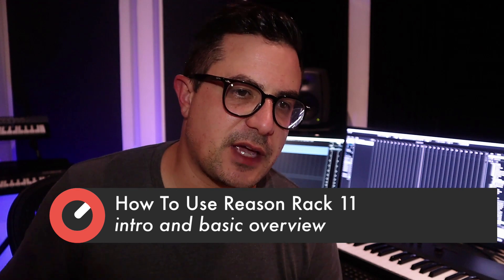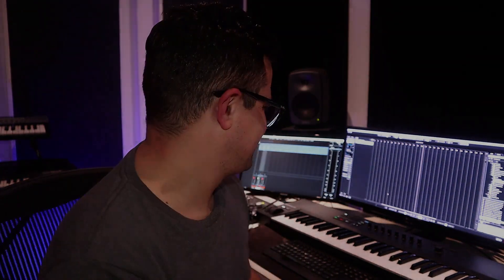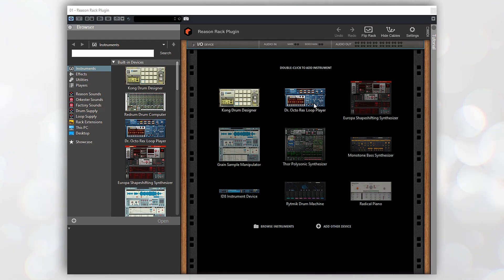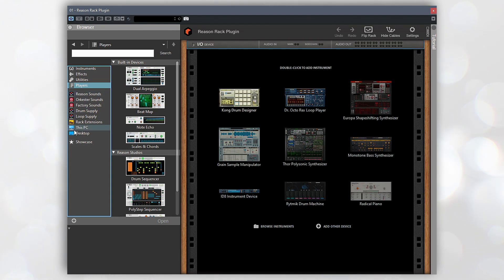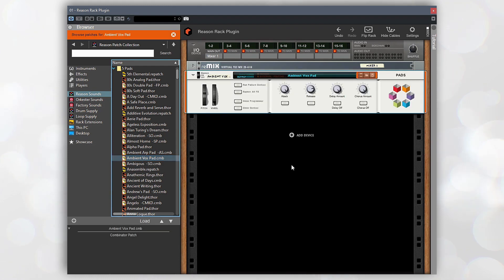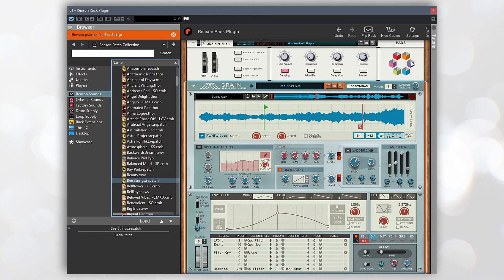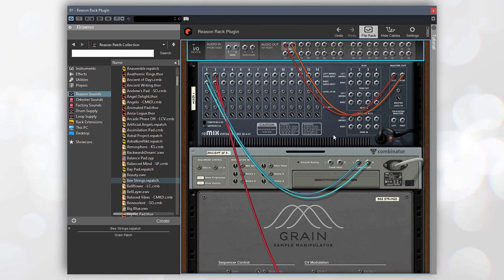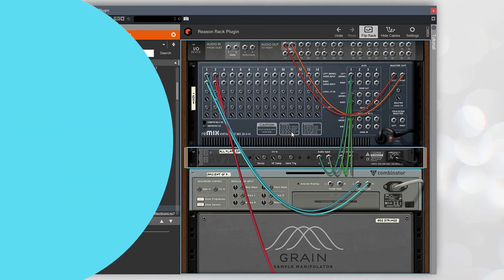How To Use Reason Rack 11 with Protoculture - Intro and Basic Overview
This week Protoculture joins us once again as he takes an in-depth look at how to use Reason Rack 11.

Reason has been around for a long time now and has always boasted different features that other DAW's don't have, however, Reason has often seemed to trail behind its competitors.
This is now a thing of the past though as its rack plugin can be used in other DAWs and everyone can now get their hands on Reason's awesome stock plugins building layer upon layer of sound creation to give endless possibilities in sound design.

In this tutorial, Nate takes us through Reason Rack's highlights showcasing what these plugins are capable of from super-powerful synths and samplers and intuitive and inspiring sequencers that create awesome melodies and beats, to multi-effects plugins and modular options that literally have no bounds.

Strap yourself in because there's a lot of options for sound creation available here and whether you use Ableton, Logic Pro, Cubase etc. it's now available to you too and veteran Reason users will be shouting "I told you it was good!"